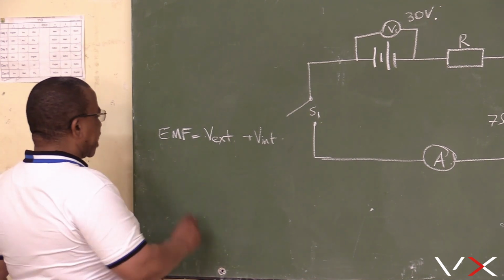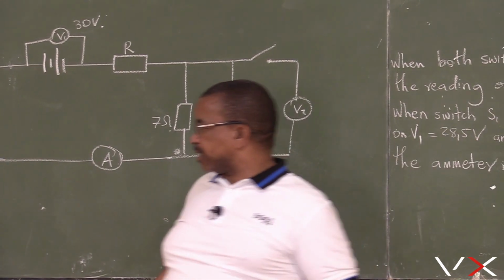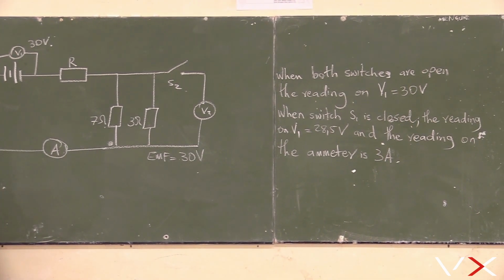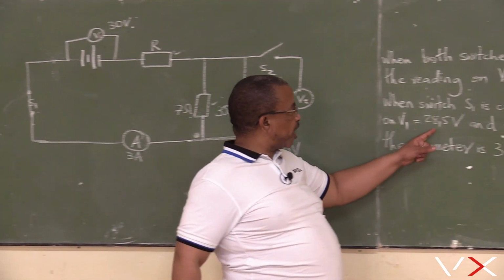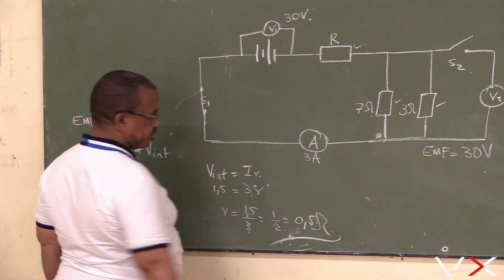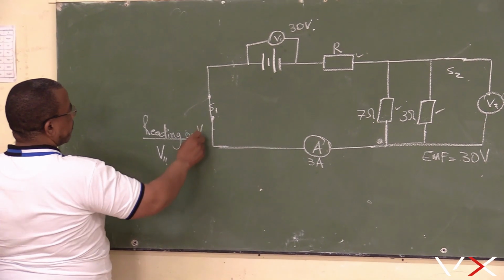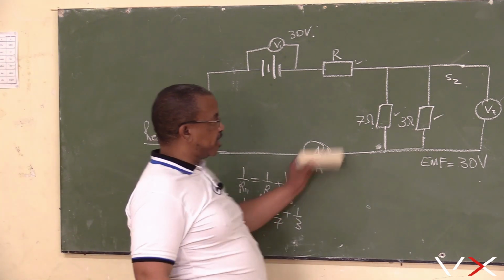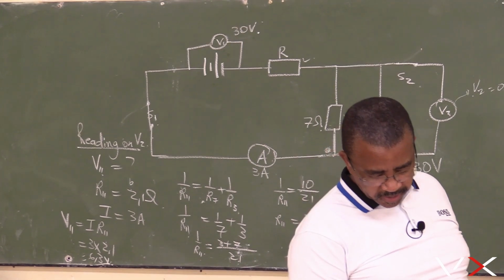Electricity & Magnetism – Electric Circuits | Exam Prep – VirtualX MasterClass | Series 7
Master EMF and Internal Resistance: Unlock the complexities of electric circuits in our electrifying VirtualX MasterClass Series 7. This series continues our exploration of the intricate world of electromotive force (EMF), resistance, and power in electric circuits. Prepare to intensify your understanding and illuminate your knowledge with even more engaging content!

🌟 Series Highlights:
• Advanced EMF Analysis: Dive deeper into the role of EMF in circuit functionality and its calculation using real-life examples.
• Enhanced Problem-Solving: Tackle more complex circuit scenarios, enhancing your skills in analyzing and predicting circuit behaviors like current and voltage changes.
• Expanded Theoretical Insights: Delve into advanced principles of circuit design, focusing on internal resistance calculations and the impact of component configurations.
• Advanced Simulations: Engage with more sophisticated simulations, visualizing complex circuit interactions to solidify your learning.
• Key Insights: Master the critical aspects of series and parallel circuits, voltmeters, and ammeters, with a special focus on practical applications and troubleshooting techniques.

Don't miss this opportunity to enhance your accounting skills and gain a competitive edge in understanding inventory valuation and financial adjustments. Watch "Electricity & Magnetism – Electric Circuits | Exam Prep – VirtualX MasterClass | Series 7" and become proficient in financial analysis!

Associated Tags